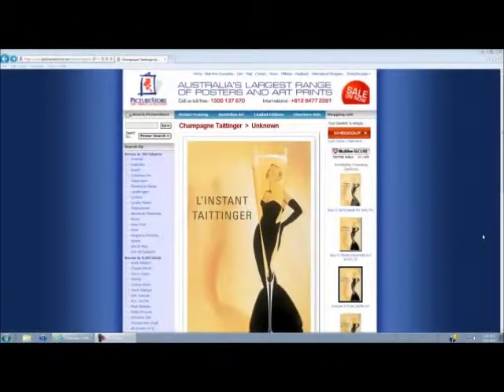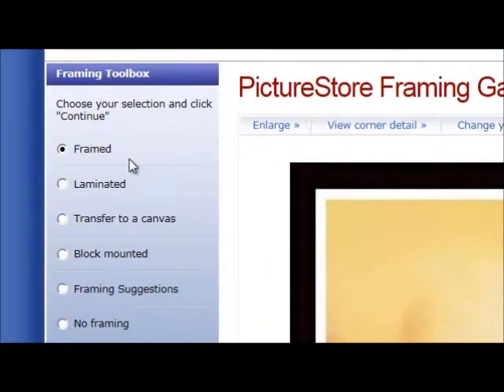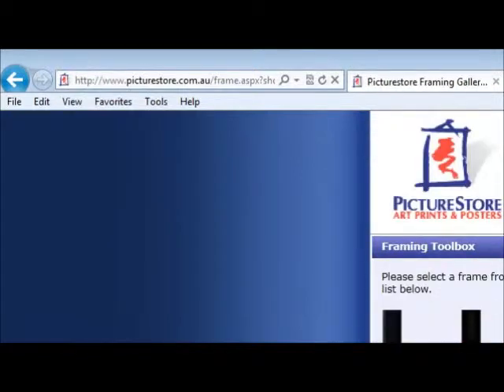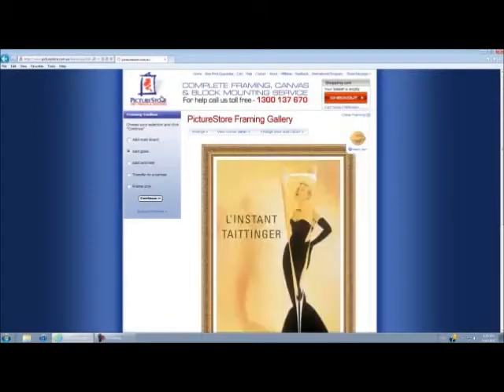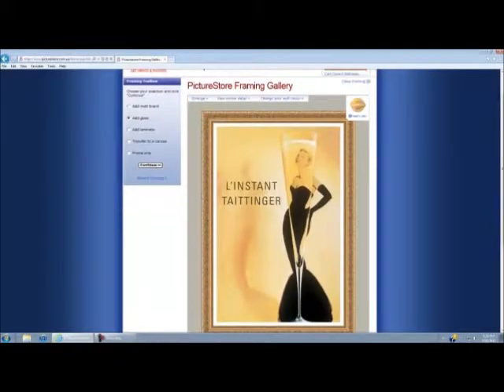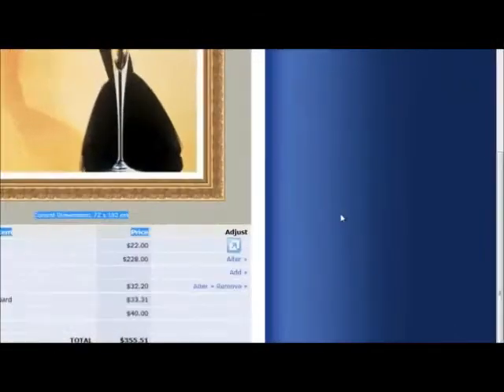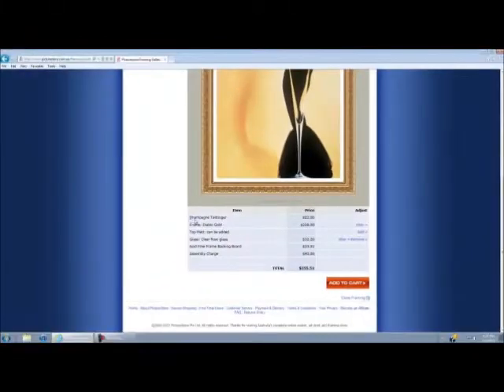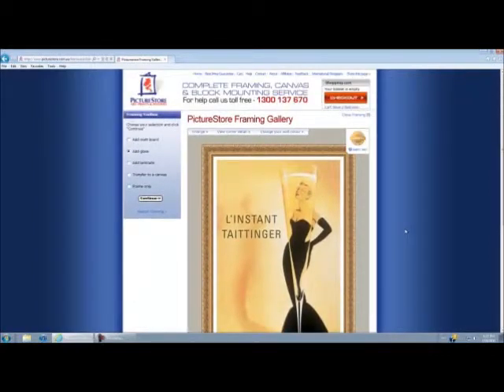Adding a Frame on picturestore.com.au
This video help shoppers on picturestore.com.au to frame their posters, prints and artwork online.